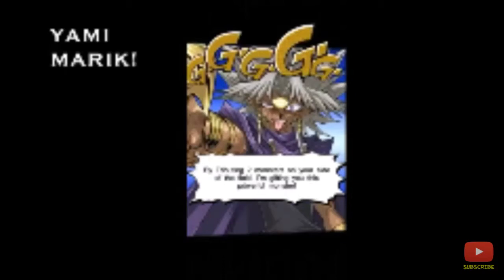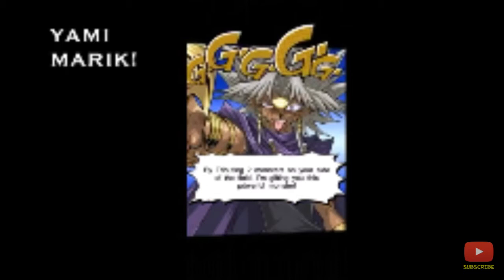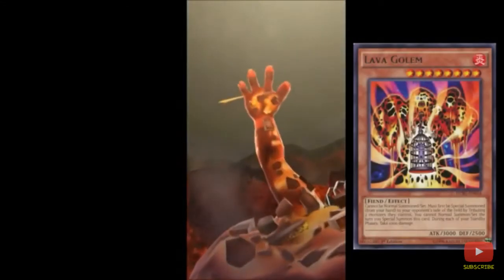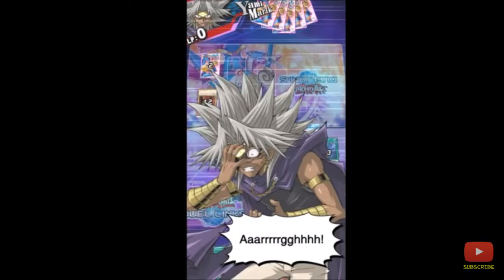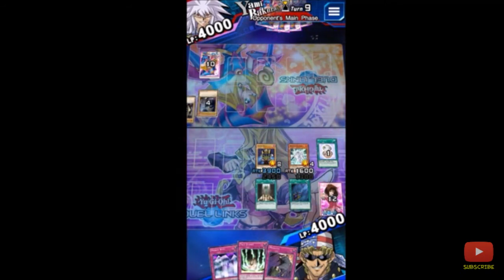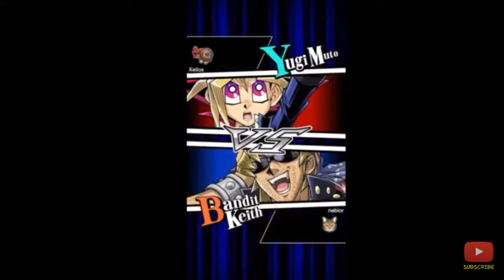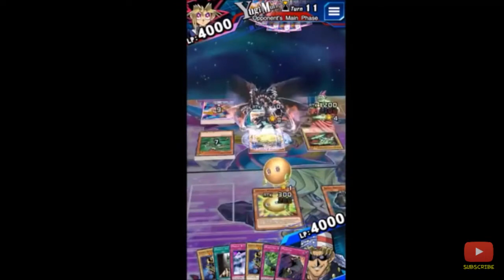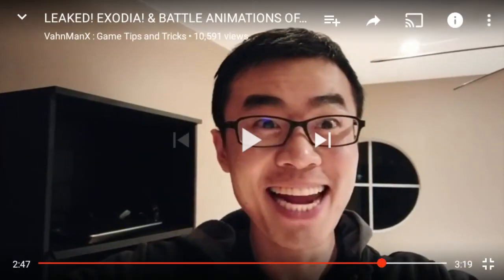NEW CARDS + NEW CHARACTERS COMING SOON? IN Yu-Gi-Oh! Duel Links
Please check out the original video down here!